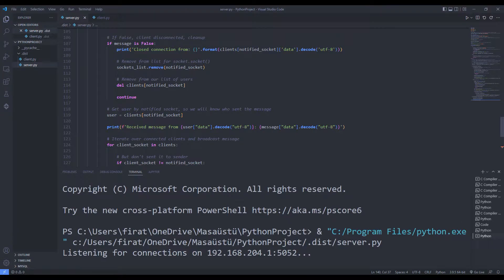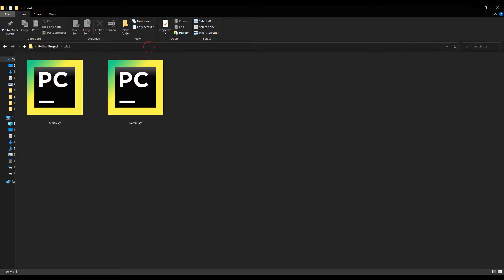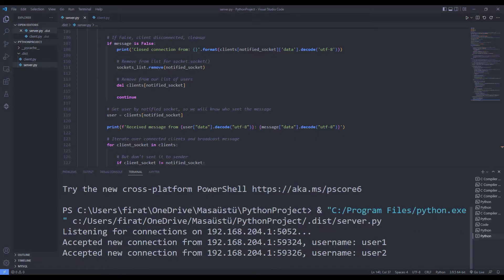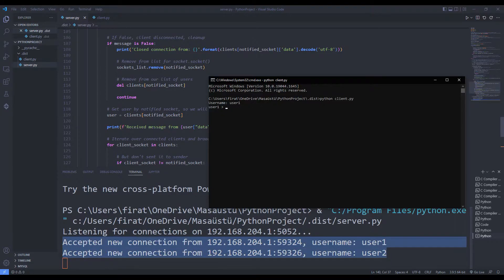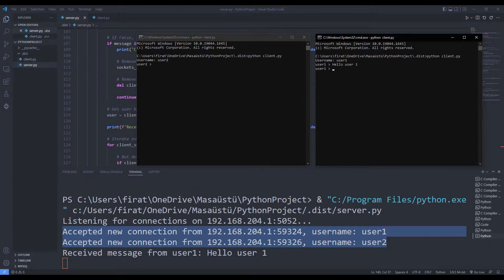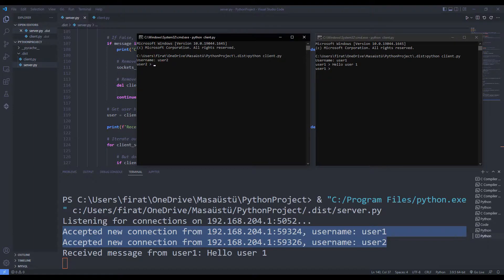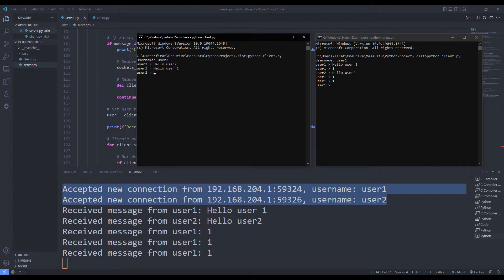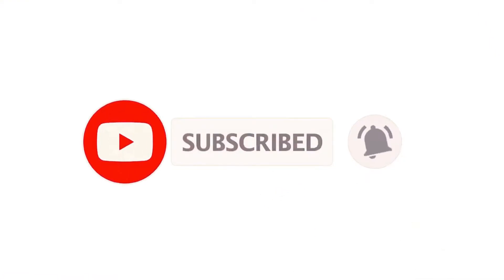Create Chat Room With Python Socket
Let's create a chatroom using the Python Socket Library.

Socket programming enables communication between two different devices in the network by creating a channel over IP and port numbers using the TCP/IP protocol. In this communication, one socket (end device, node) listens to the channel over the specified IP and port, while the other socket (end device, node) tries to reach the other end over the same channel.